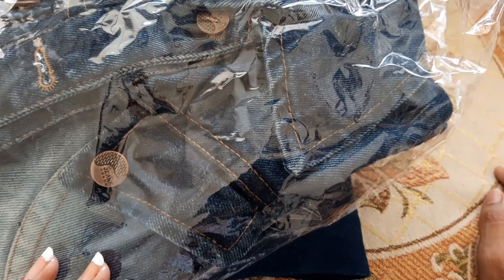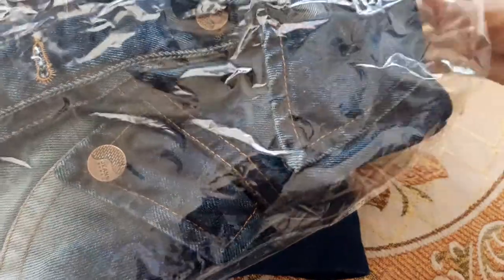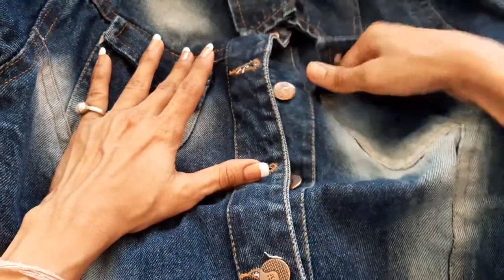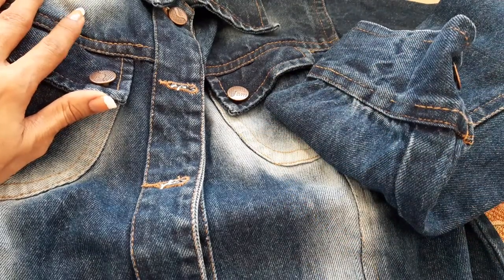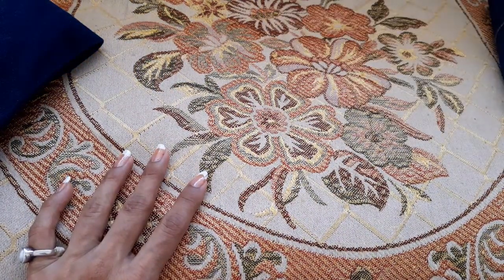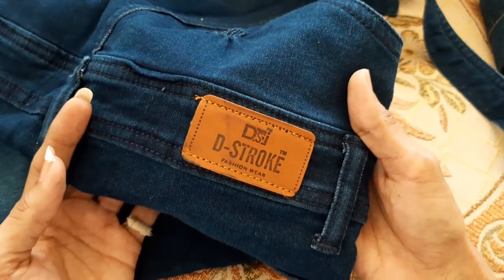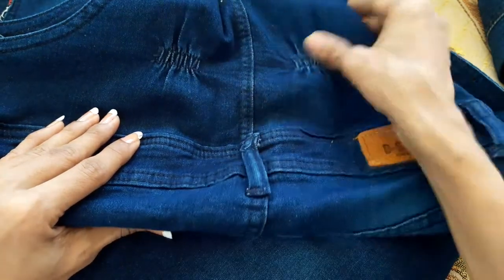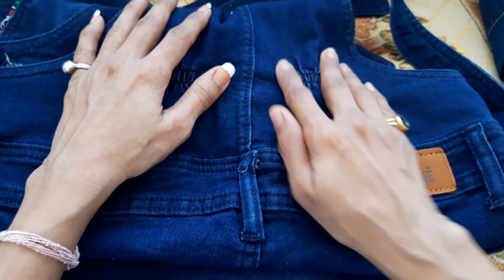DMART CLOTHING HAUL| SPECIAL DENIM EDITION| MEGHNA MANJREKAR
Helllooo all
Yes... U read it right. This is a denim haul from Dmart. Dmart is a retail shop where u can find food items, Groceries, clothing items, household stuff and much more. And Dmart's stores are mostly all over India. I have tried their denim section as I was in need if a nice quality denim jacket. And how was my experience please watch this video. I do have a giveaway planning video up on my channel. I upload daily one video in the morning between 9am to 10am. On my channel you can find videos related to makeup hauls, clothing hauls, random tips and tricks as well. Hope you all will like this video.